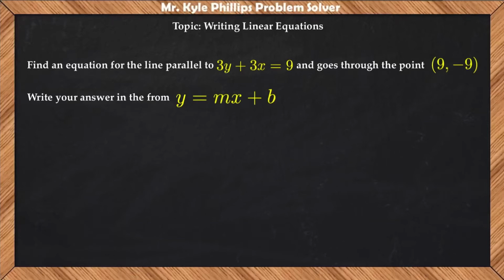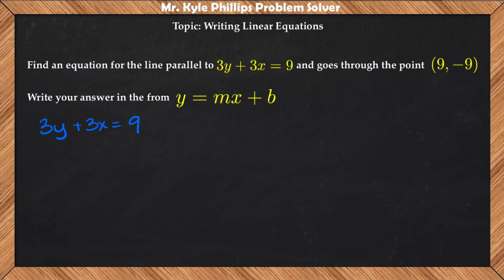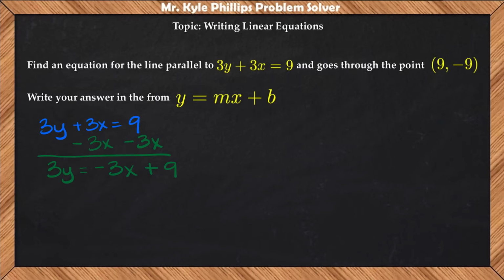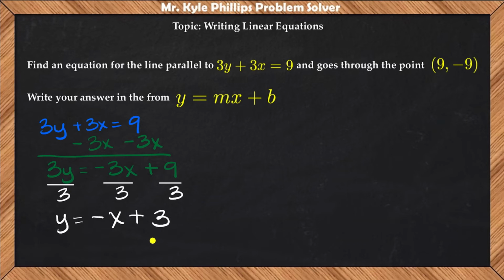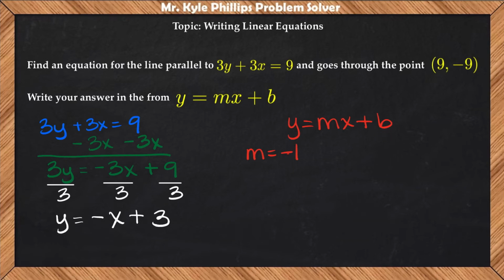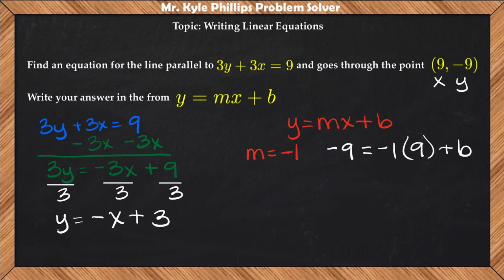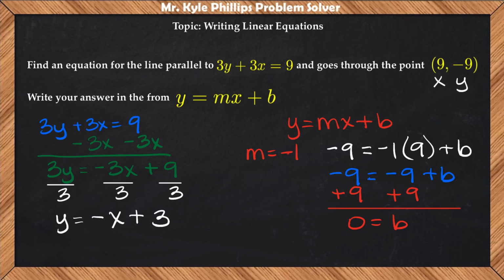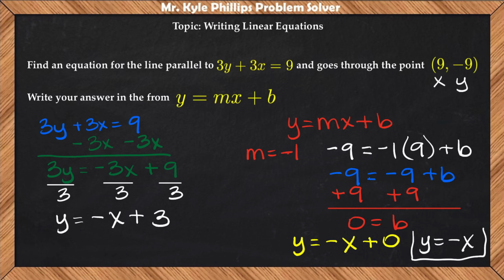Writing an Equation for a Parallel line Given a Point & an Equation